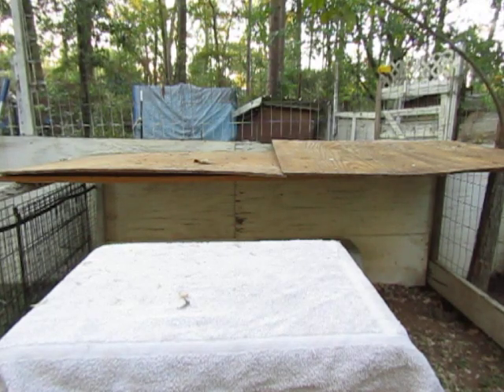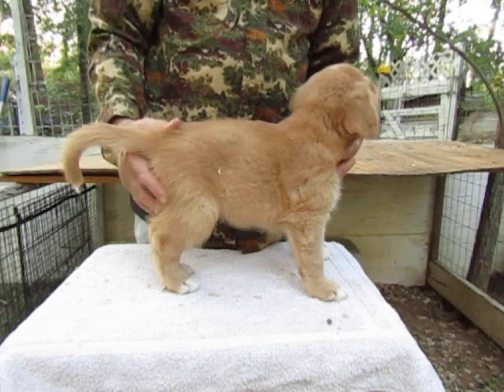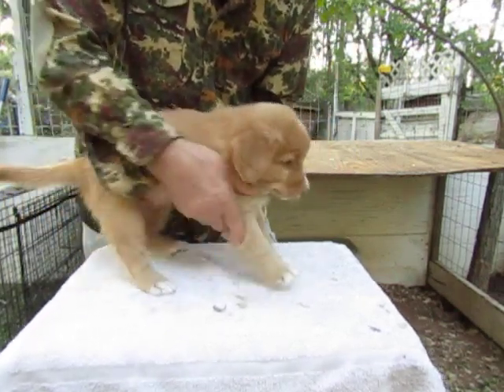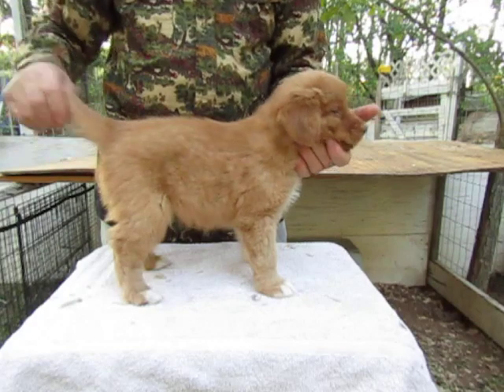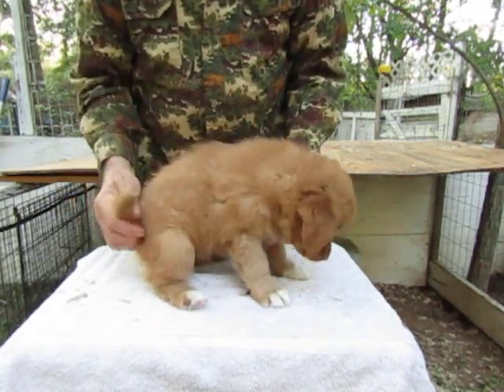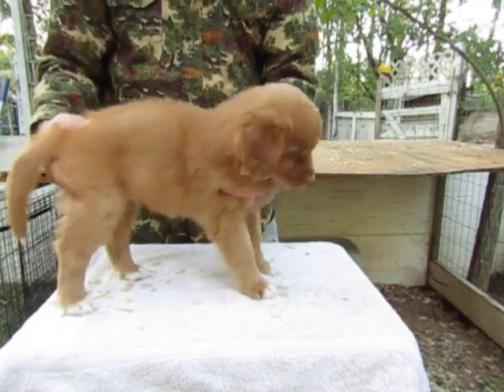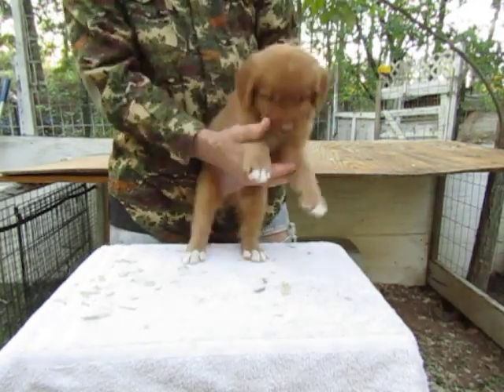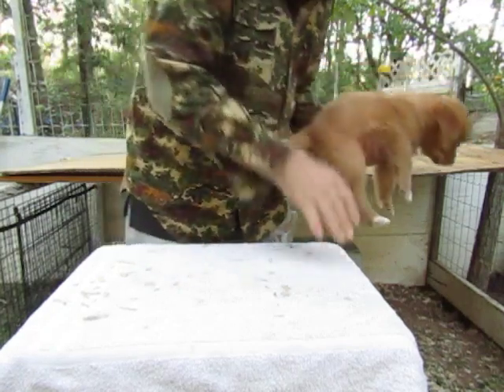Super Nova Boy Tollers. Caleb, Benjamin, and Isaac. 6 Wks old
Toller boys took their first trip to the vet.  They got their 1st round of puppy Vaccines.  They all scored 100 on a quick physical.  Eyes and Hearts are grrrreat !!!